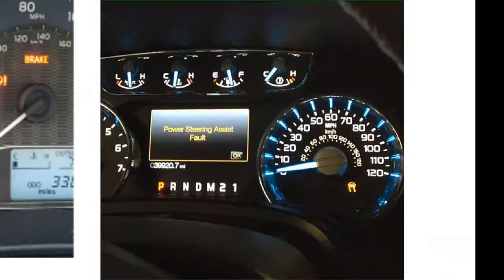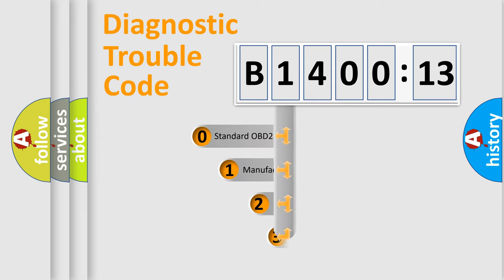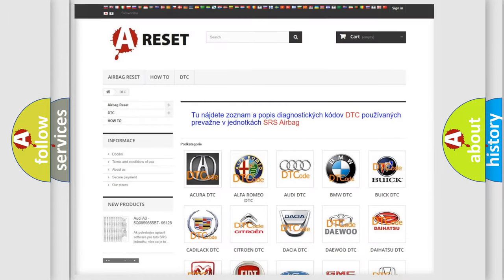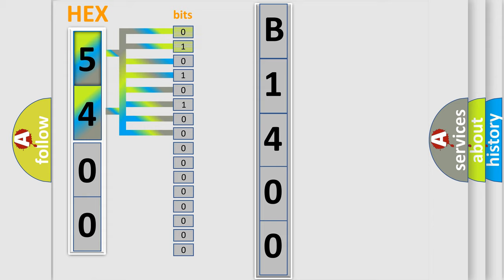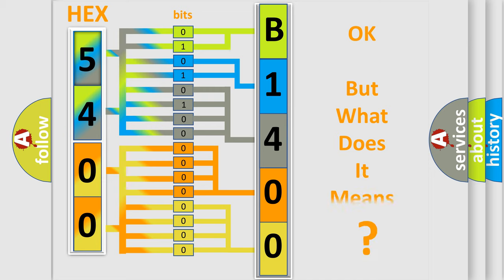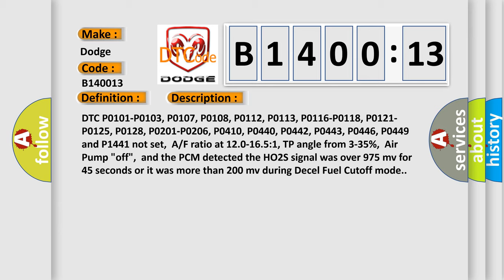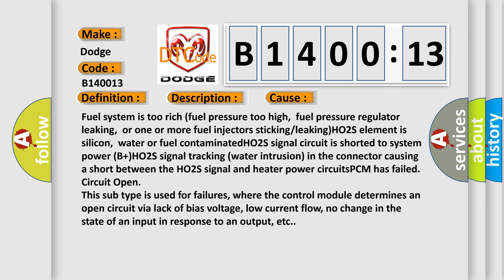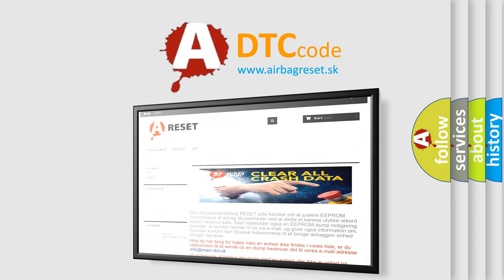DTC Dodge B1400-13 Short Explanation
Contents:
0:21 Basic DTC analysis according to OBD2 protocol standard.
1:48 Insight into programming
2:58 A diagnostically understandable description of the Diagnostic Trouble Code
3:05 Basic error definition

Make:
Dodge
Code:
B1400 13
Definition:
HO2S-12 (Bank 1 Sensor 2) Circuit High Input
Description:
DTC P0101-P0103, P0107, P0108, P0112, P0113, P0116-P0118, P0121-P0125, P0128, P0201-P0206, P0410, P0440, P0442, P0443, P0446, P0449 and P1441 not set,A or F ratio at 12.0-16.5:1, TP angle from 3-35%,Air Pump "off",and the PCM detected the HO2S signal was over 975 mv for 45 seconds or it was more than 200 mv during Decel Fuel Cutoff mode.
Cause:
Fuel system is too rich (fuel pressure too high,fuel pressure regulator leaking,or one or more fuel injectors sticking or leaking)HO2S element is silicon,water or fuel contaminatedHO2S signal circuit is shorted to system power (B+)HO2S signal tracking (water intrusion) in the connector causing a short between the HO2S signal and heater power circuitsPCM has failed
Failure Type:
Circuit Open